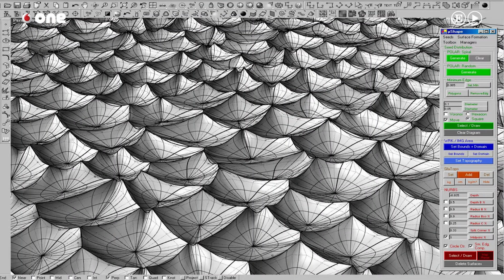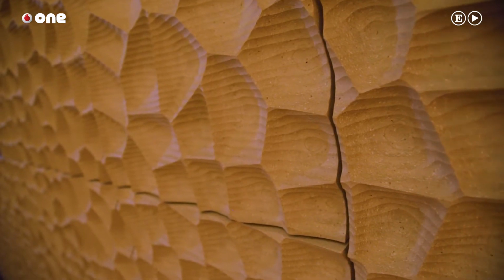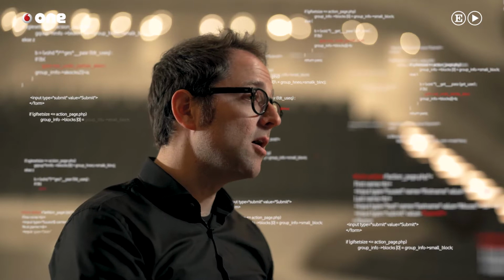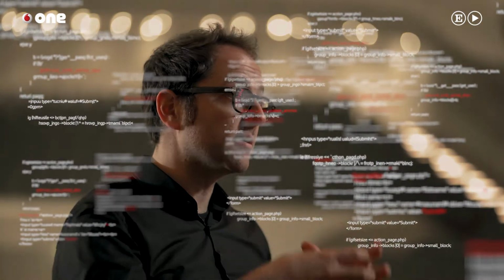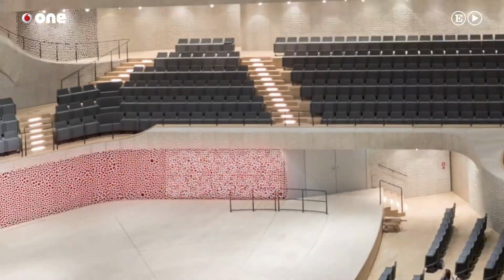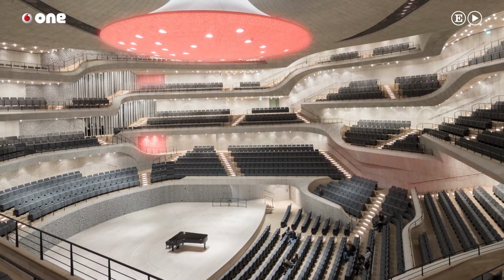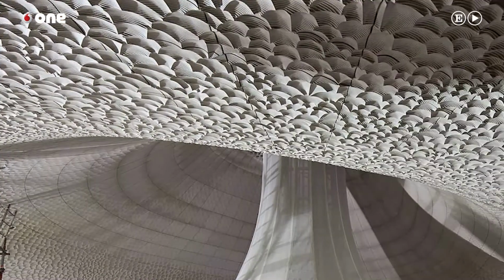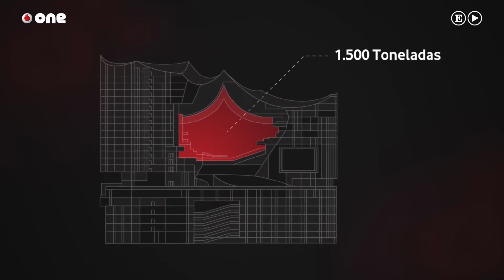V.O.S. Elbphilarmonie: Hamburg's Concerts Temple of Perfect Acoustics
La historia de la Filarmónica del Elba, inaugurada en enero de este año en Hamburgo, puede contarse, al menos, desde dos puntos de vista. Está el más prosaico, el de un edificio presupuestado en 77 millones de euros cuando comenzaron las obras en 2001, que ha terminado costando 789 y abriendo sus puertas ocho años más tarde lo previsto. Esta es la historia de una pesadilla, de una obra monumental que alberga en su interior dos auditorios, un hotel de lujo, restaurantes, un museo y hasta 45 apartamentos; que provocó que la ciudad tuviera que pleitear en los tribunales contra la empresa de los arquitectos suizos Jacques Herzog y Pierre de Meuron, y que se llevó por delante al entonces alcalde, el democristiano Ole von Beust. Son los riesgos, muchos imponderables, que se afrontan cuando se construye uno de los edificios más vanguardistas del mundo, levantado sobre un antiguo almacén de tabaco y cacao en la orilla del río que atraviesa la ciudad y da nombre a la filarmónica. Y luego está la historia de la proeza arquitectónica, de una obra que ha sabido conjugar con maestría el ladrillo de la construcción original con el vidrio, y que alberga una sala de 2.100 butacas que -gracias al trabajo del ingeniero acústico japonés Yasuhisa Toyota, de Nagata Acoustic- tiene unas de las mejores acústicas del mundo.

La tecnología ha tenido mucho que ver en la consecución de que la música se transmita y suene en el auditorio central con una perfección absoluta. Bien lo sabe Benjamin Koren, ingeniero de One to One, quien tuvo que enfrentarse al complejo problema de programar un algoritmo que interpretara las instrucciones diseñados por Yasuhisa Toyota, para lo que escribió un programa con unas 20.000 líneas de código, corazón tecnológico indispensable para la posterior construcción de los paneles acústicos que hacen la sala tan especial. El sonido se propaga con pureza gracias a las 10.000 placas de fibra de yeso en cuya producción se ha empleado papel reciclado. Ninguna de estas placas es igual, cada una tiene un diseño único y pesan desde 35 hasta 200 kilos, y las ondas rebotan en ellas siguiendo una patrón acústico perfecto. Incluso las butacas, diseñadas en exclusiva para la sala por la empresa italiana Poltrona Frau, cumplen la función de conseguir que la música suene exactamente igual con o sin público.

Koren asegura que no existe en todo el mundo una experiencia musical que pueda equipararse a la de asistir a un concierto en esta sala. Y, además, defiende el proyecto general del edificio a pesar de los sobrecostes y las polémicas: “La Filarmónica es sin duda un símbolo de la ciudad de Hamburgo, y se ha convertido en un gran imán para los turistas”. Comprobar si tiene o no razón no será fácil para la gran mayoría, ya que las entradas para toda la temporada se agotaron rápidamente. El tiempo si triunfa la versión de la historia en la que los gastos millonarios eclipsan a la música, o si Koren está en lo cierto y el esfuerzo ha merecido la pena porque la expresión del arte con mayúsculas no se mide en euros.

Entrevista y edición: Noelia Núñez, Douglas Belisario
Texto: José L. Álvarez Cedena